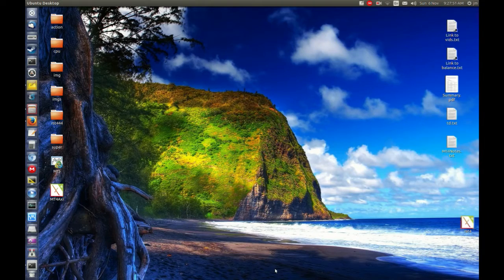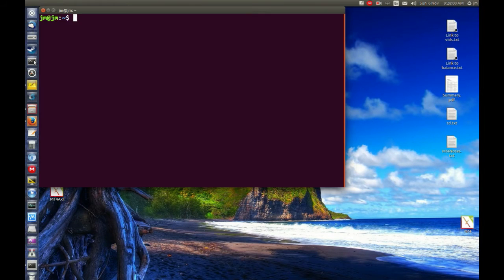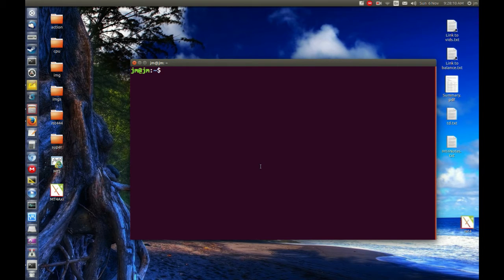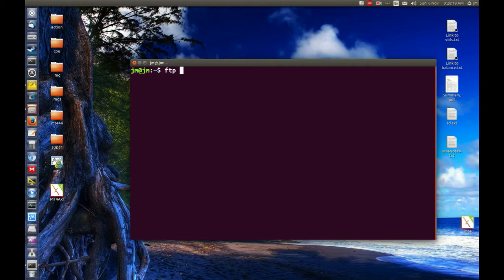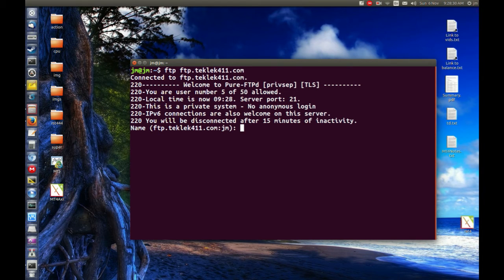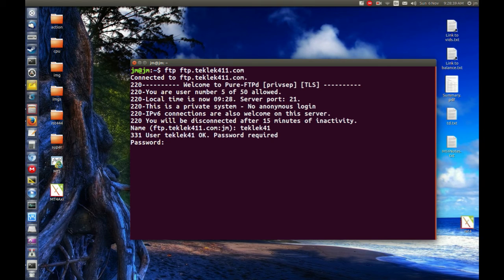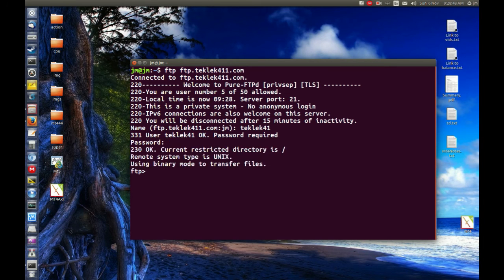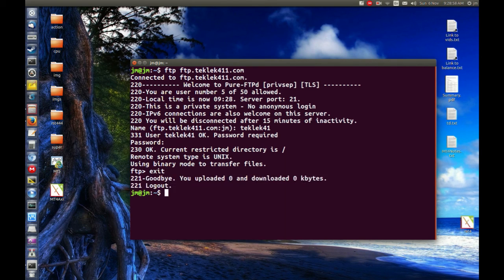how to login to your FTP server through the linux terminal